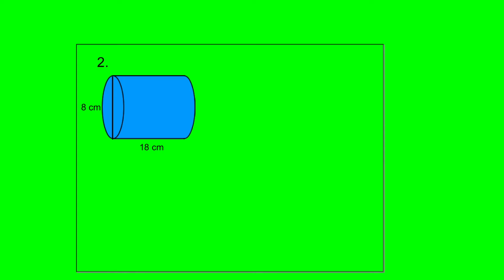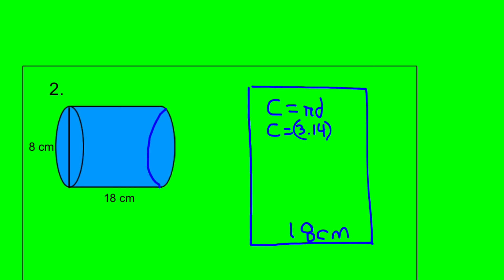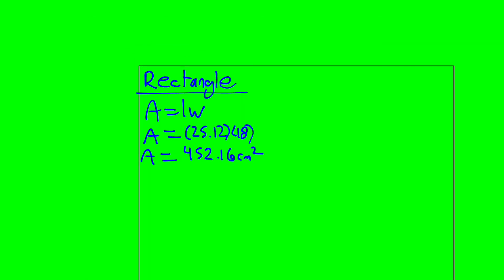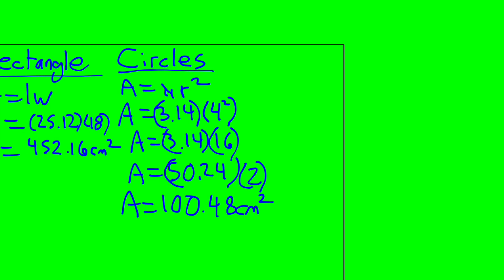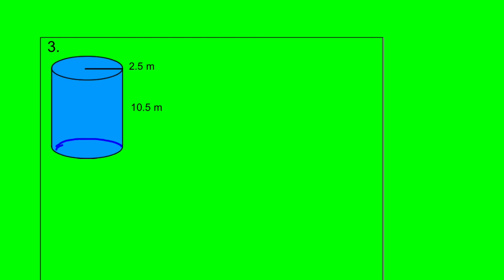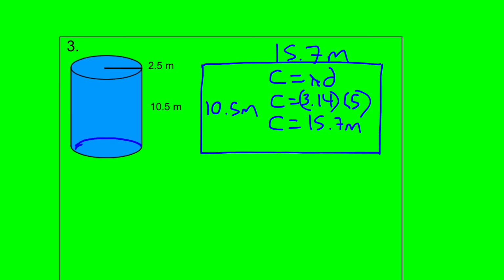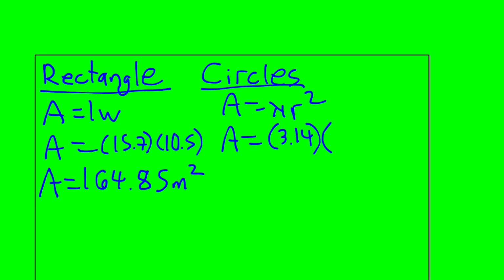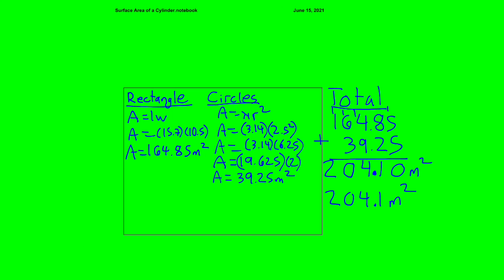Grade 8 Surface Area of a Cylinder 2